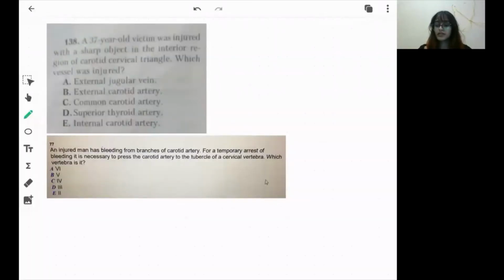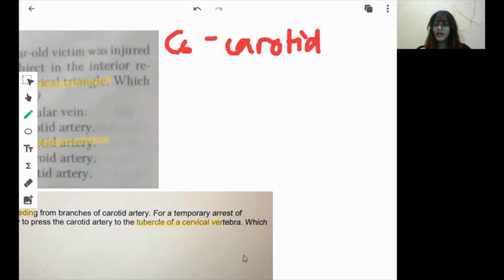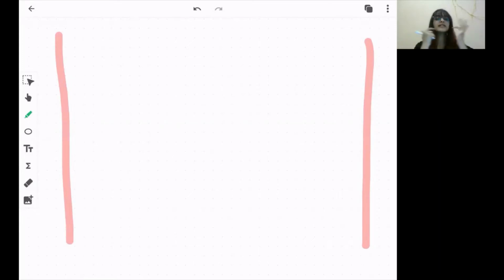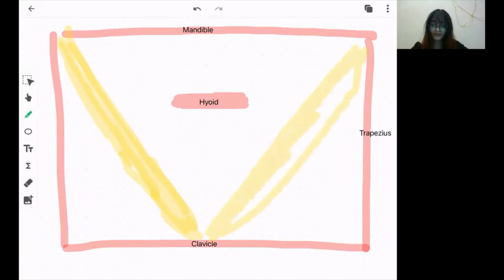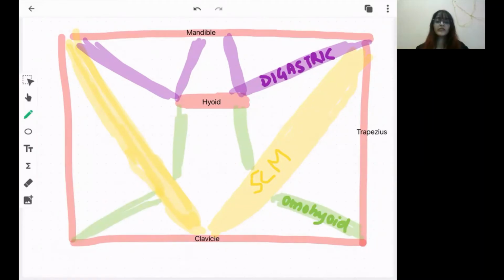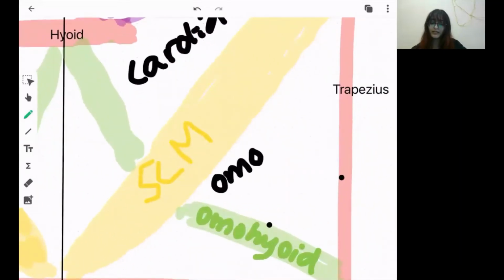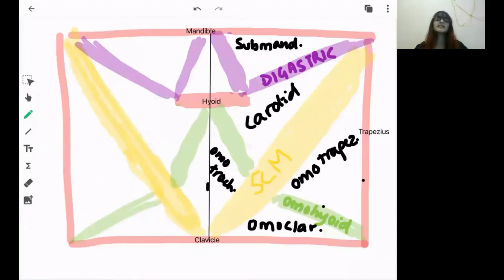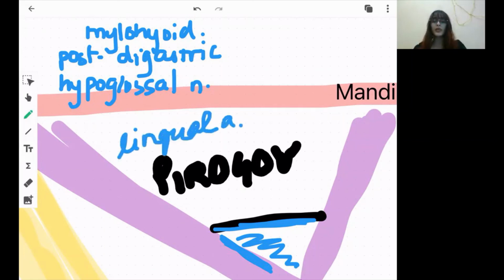KROK 1 MINISTRY- ANATOMY| TRIANGLES OF NECK